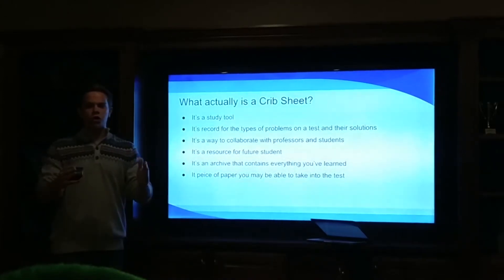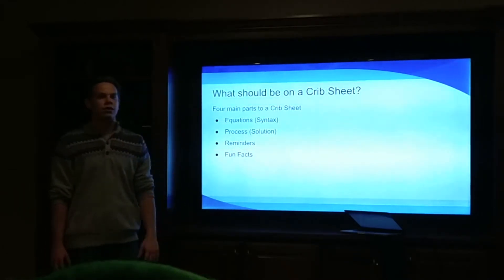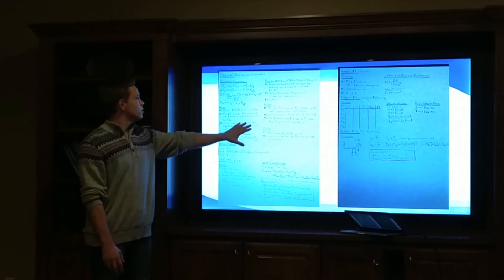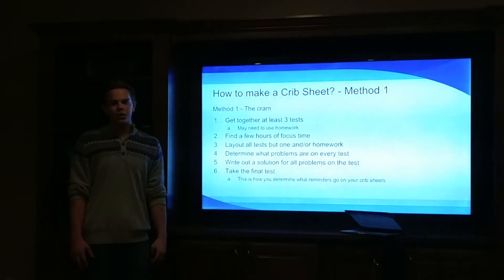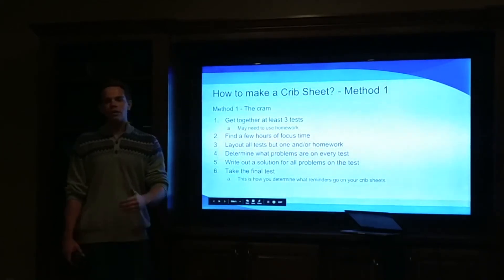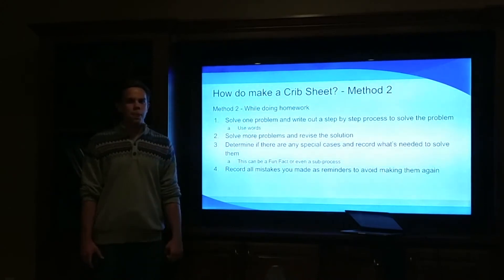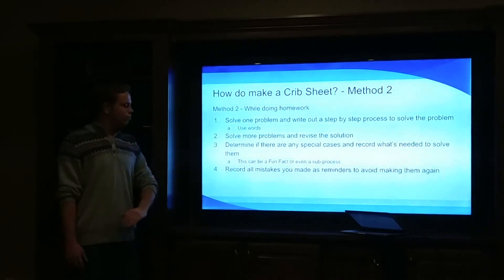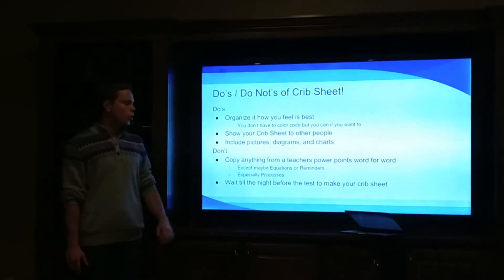Why do students need to create a crib sheet for exams? How can they do that?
Why do students need to create a crib sheet? How can they do that? This video that is prepared by one of the students in Mechanics of Materials class (Michael Dvorak) addresses these questions.